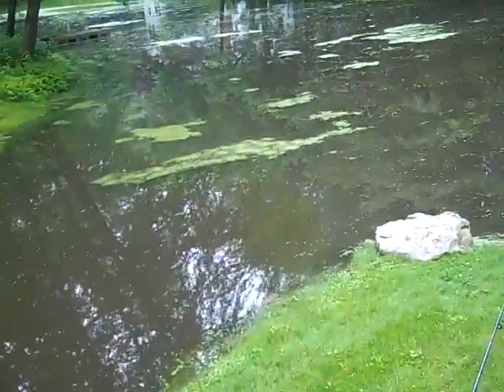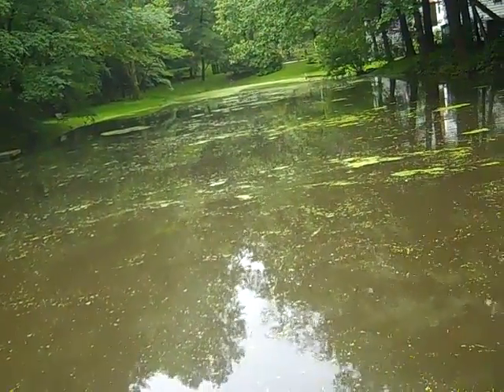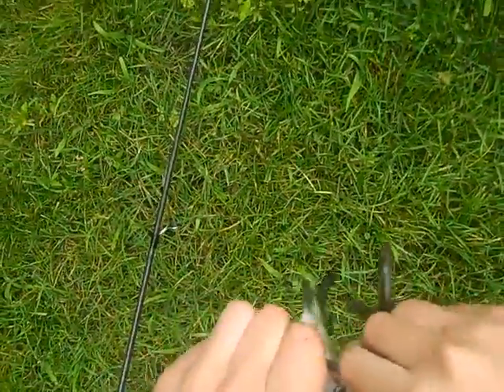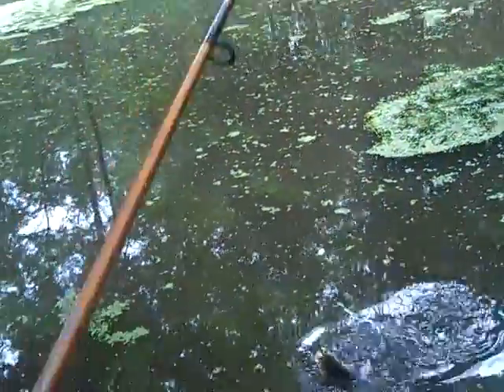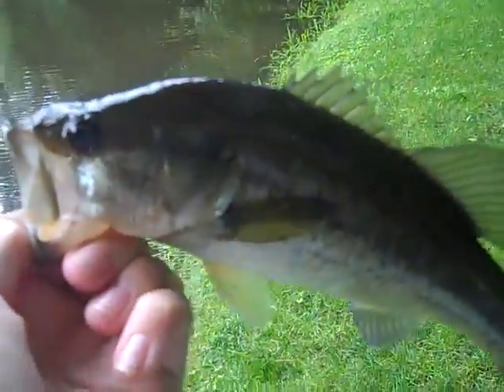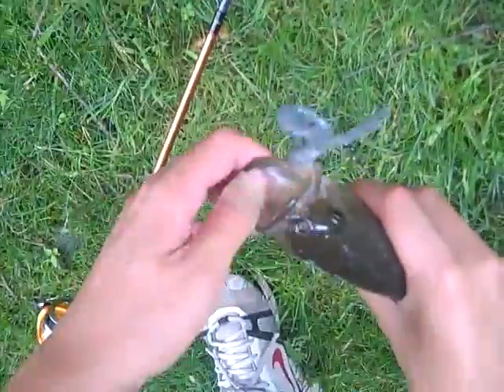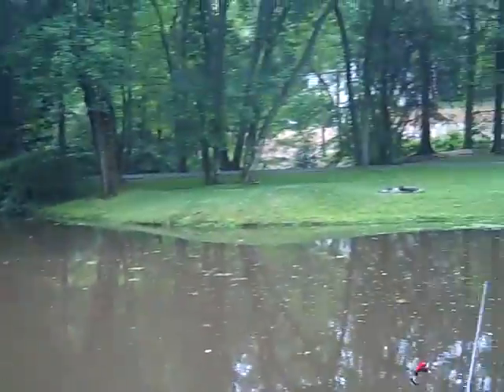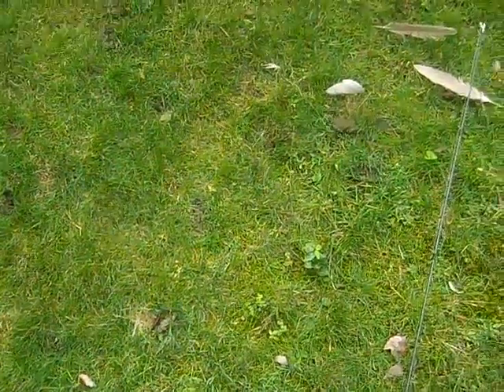Buzzbait and Trick Worm Fishing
Caught some bass on a buzzbait and trick worm even though the bite was tough.  I didnt have the camera for most of the buzzbaiting and caught 3 more off the buzzbait off camera.